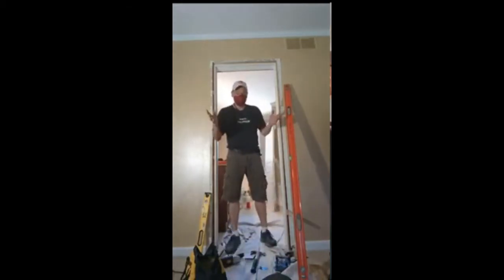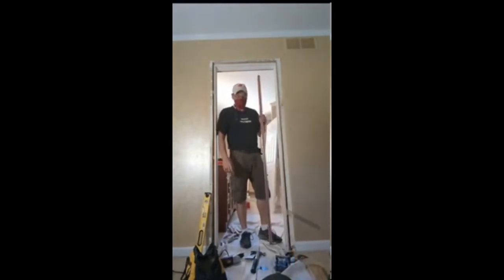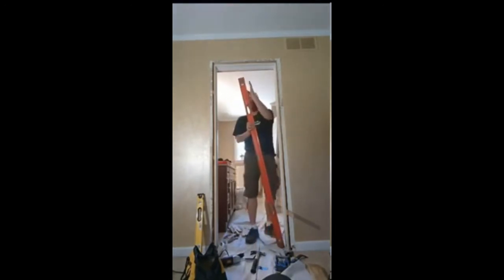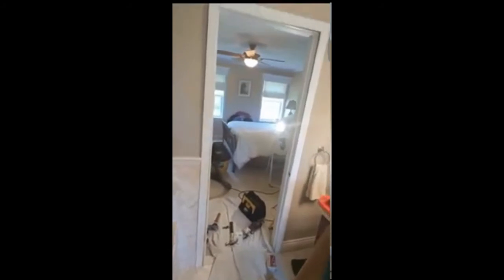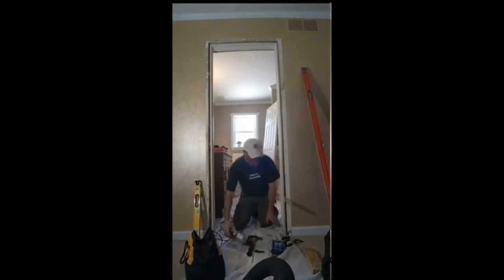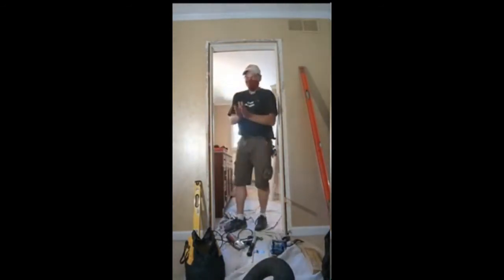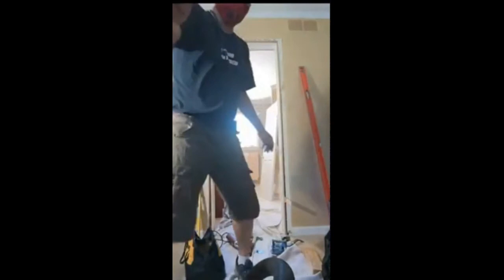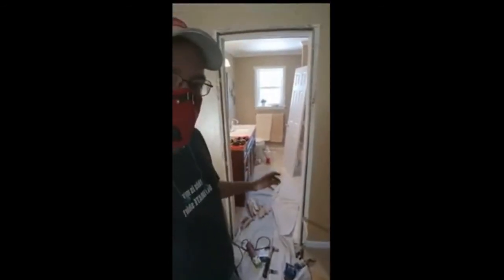Do you have Ghosts opening and closing doors in your home?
Do your door swing closed,
do they wobble to-and-thro...
when you cannot keep them shut
or they will not open up.

Can you prop them with a weight...
Or tie them open like a gate
Do your doors... Swing... Closed.

Here's a link to the photos with more details...

If you have a problem with doors in your home mysteriously opening or closing on your own, it may not be a spiritual problem. More often than not, the hinge jam is not plumb, and the top hinge leans into the door opening. Conversely, if your door opens by itself, the bottom of the hinge jam leans into the door opening. Check out our recent video on Fixing Door Problems, and some of the photos in our Interior Door's album to learn more.

Our Home Field Advantage program contractors/coaches will teach you how to:
- Identify,
- verify, and

3114 Limestone Rd, STE 1C